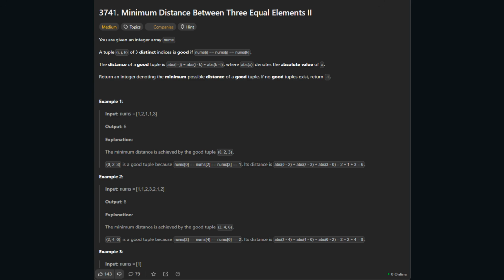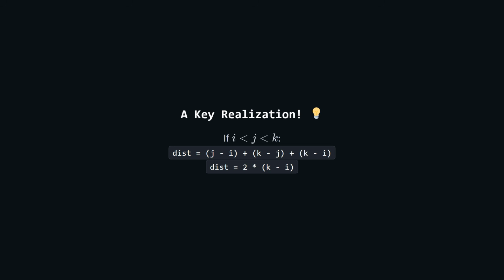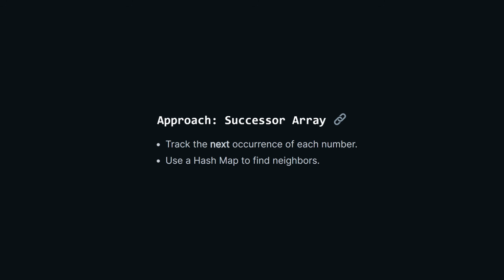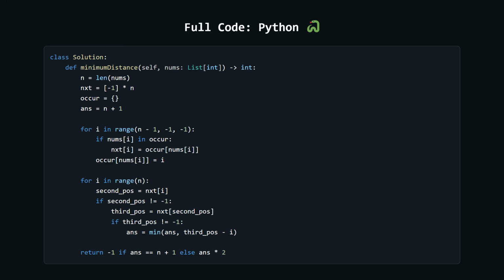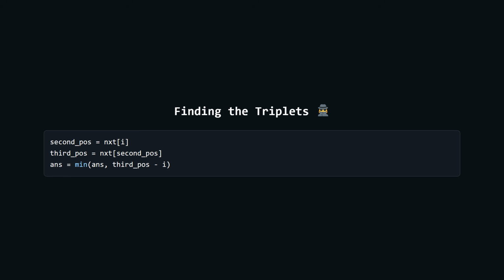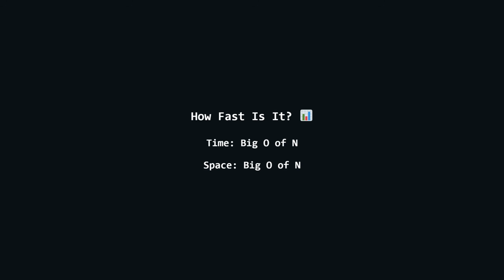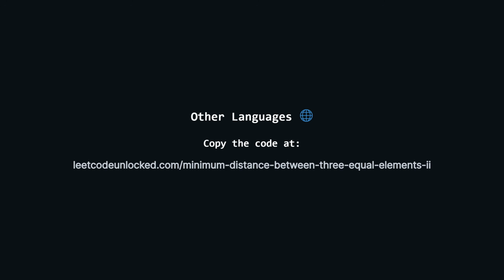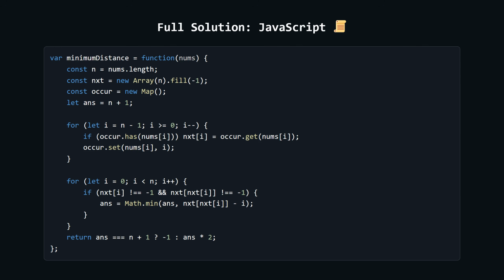3741. Minimum Distance Between Three Equal Elements II | Leetcode Daily - Python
Master the Minimum Distance Between Three Equal Elements II LeetCode challenge with an efficient O(N) approach! In this tutorial, we simplify the distance formula and use a successor array pattern to find matching elements. We cover Hash Map logic to track indices and minimize gaps between triplets, with full code for Python, Java, C++, and JavaScript. Great for software engineering interviews and competitive programming practice.